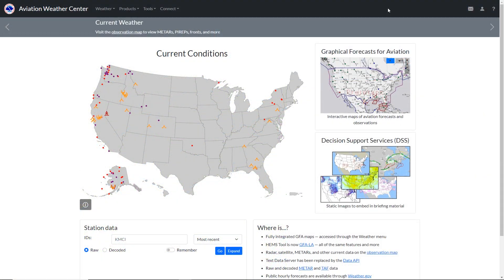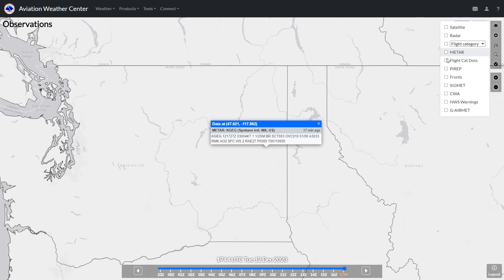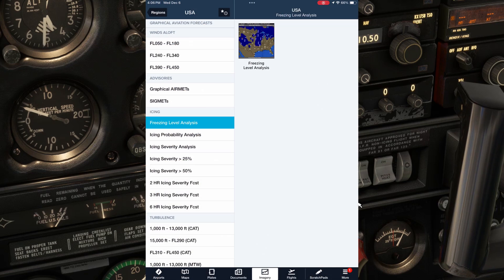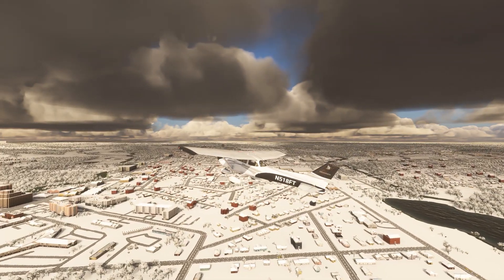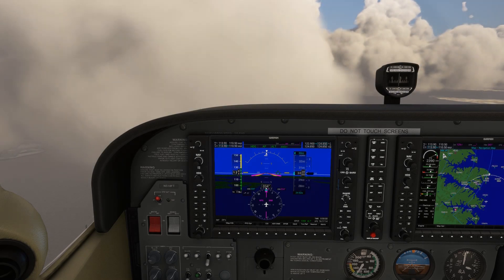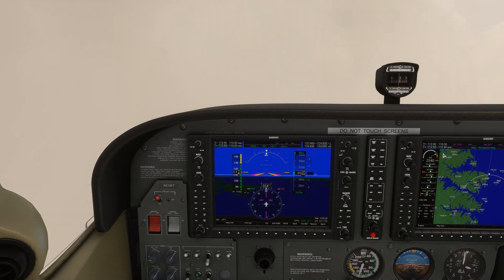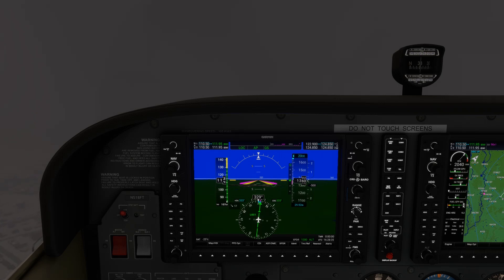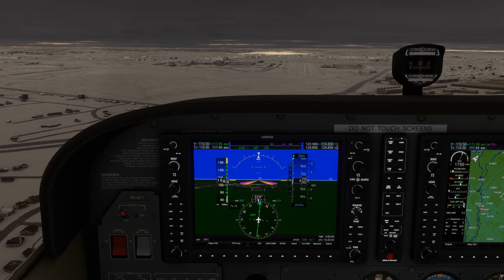Staying out of Icing Conditions | IFR Training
Icing is one of the biggest hazards to aviation. We need to pay extra attention to it in IFR flight. Here are some strategies to deal with icing.